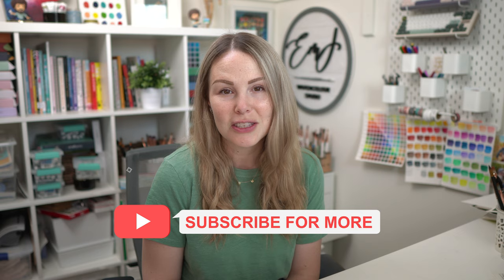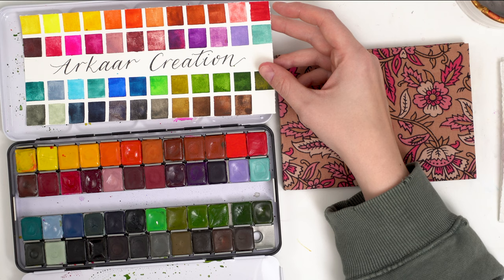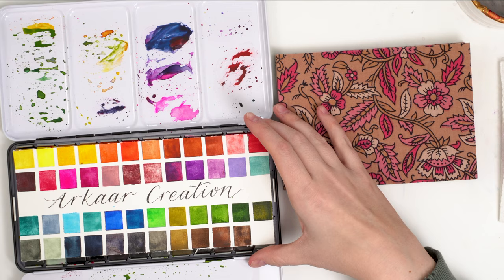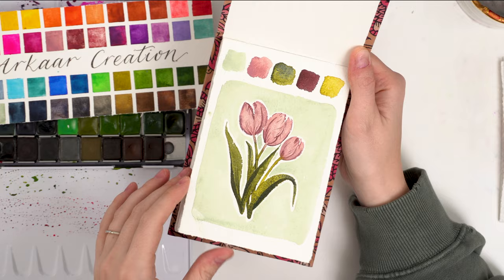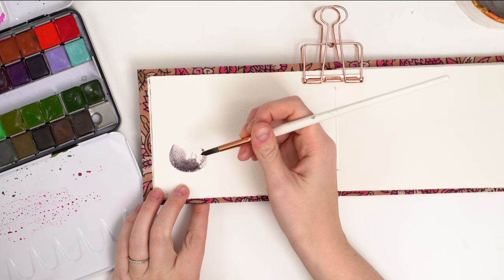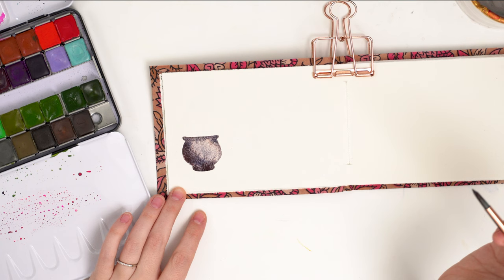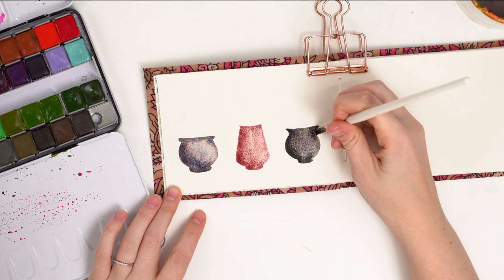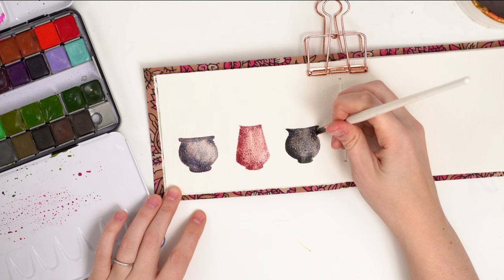Paint With Me! Easy Watercolour Potted Plants